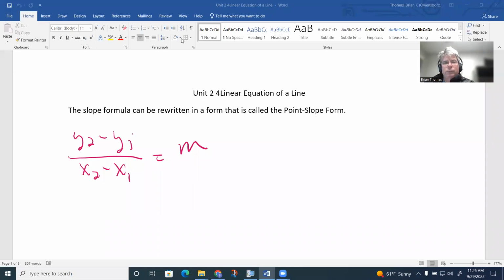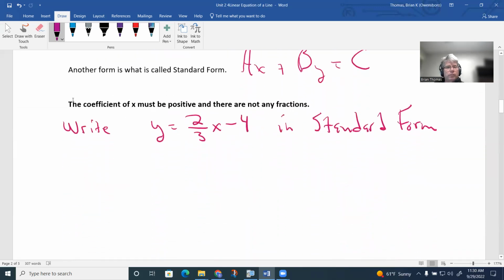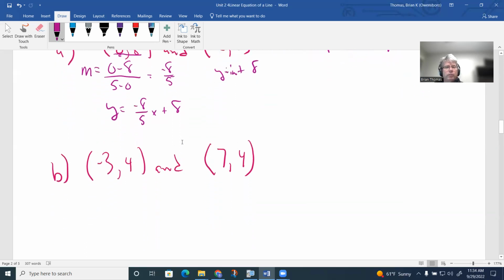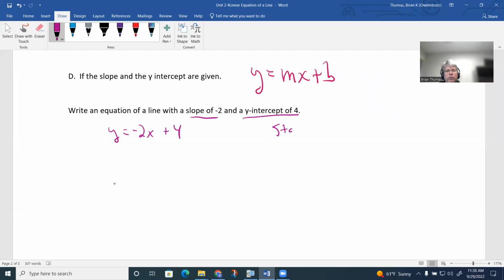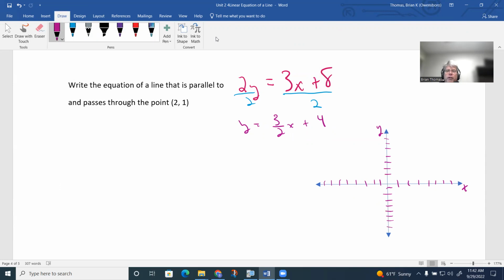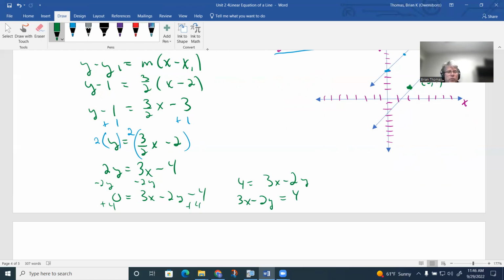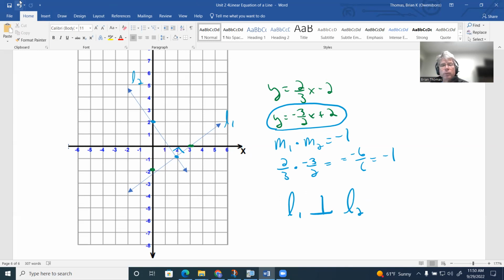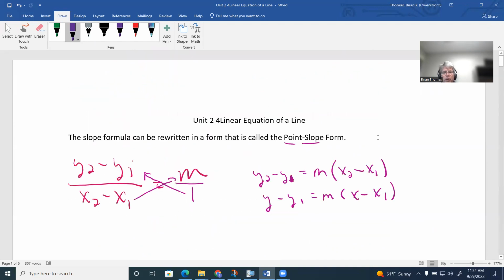Unit 2 4Writing a Linear Equation